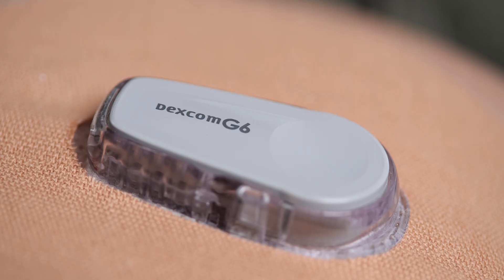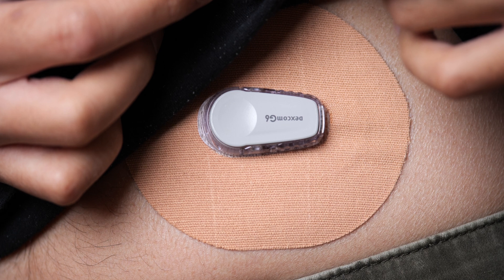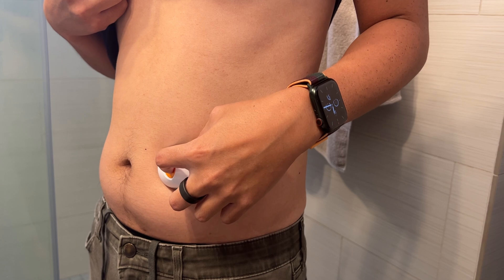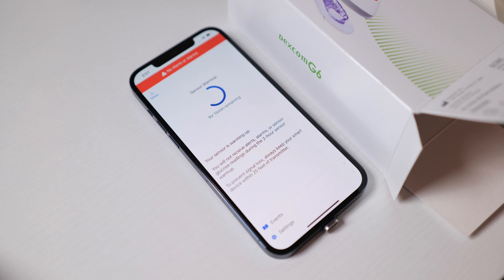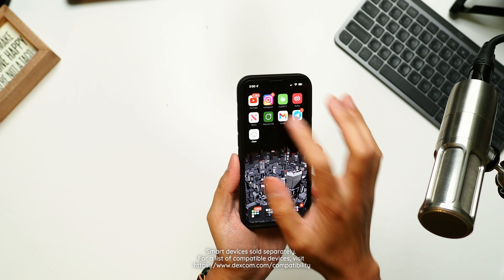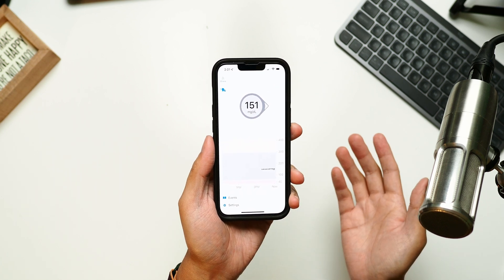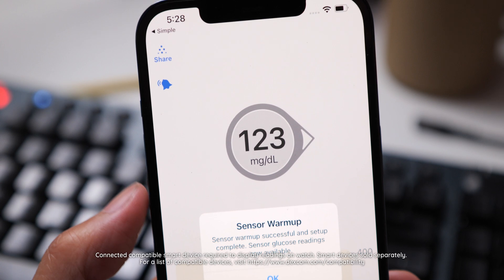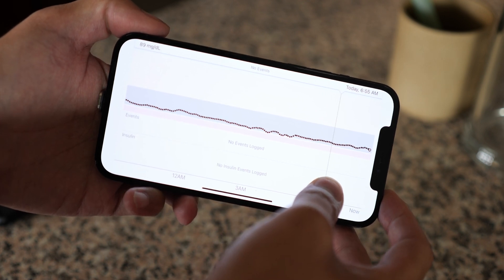Dexcom G6: The most important tech in my life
There is tech all over my life, but one of the most essential devices in my life is one that supports my condition, type 2 diabetes. The Dexcom G6 is a small wearable device that monitors my glucose levels and helps me make decisions regarding my health -- and it's a pretty incredible merging of life and tech. Here is my experience so far with the Dexcom G6.